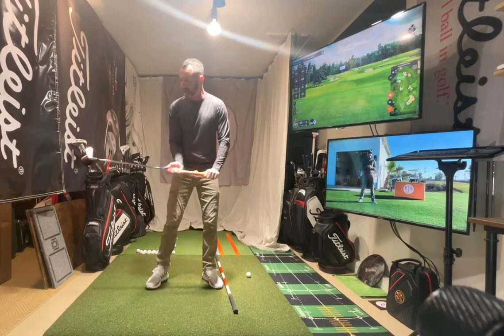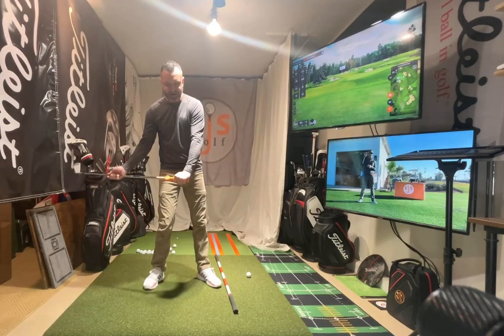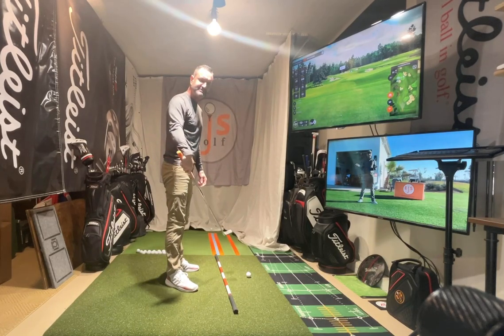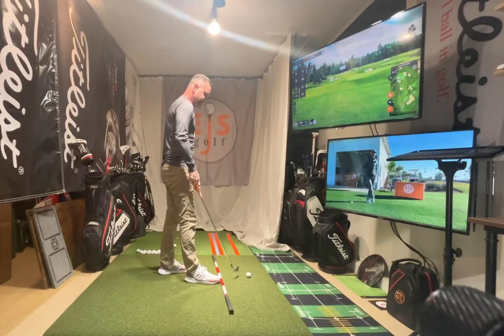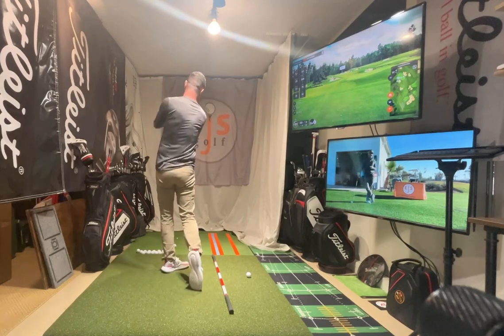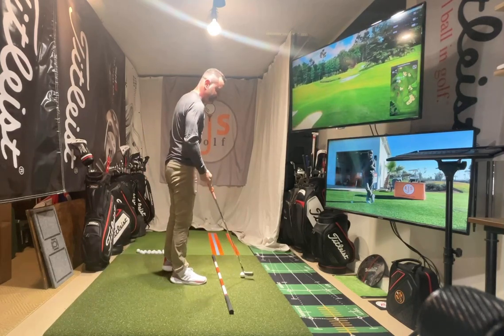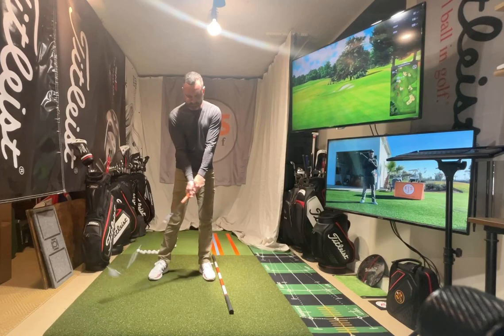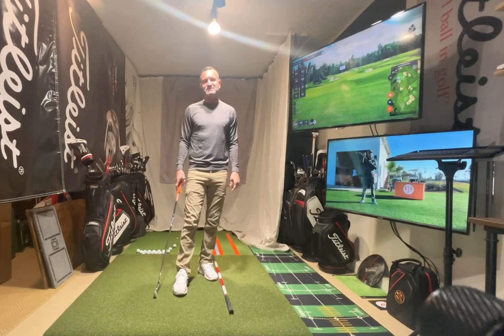Perfect Your Impact Position: Exclusive Hanging Back Drill and Tutorial | EJS Golf Academy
Discover the secrets to a powerful golf swing with Coach Erik Schjolberg from EJS Golf Academy. In this comprehensive tutorial, we dive into the 'Hanging Back wwImpact Drill' – a game-changing technique that’s been instrumental in enhancing the skills of golfers at all levels. Whether you're struggling with consistency or looking to refine your impact position, this video is your key to unlocking a more effective and controlled golf swing.

Join me, Coach Erik, at my renowned academy in Scottsdale, as we explore step-by-step instructions, tailored to improve your swing mechanics. I'll guide you through the nuances of this drill, ensuring you understand the biomechanics involved and how to apply them in your practice. With over 25 years of coaching experience, including PGA Tour players and amateurs, my methods are proven to yield results.

Key takeaways from this video include:

Understanding the 'Hanging Back' concept and its significance in golf.
Step-by-step breakdown of the impact drill for optimal execution.
Tips on how to integrate this drill into your daily practice routine.21
Remember, consistent practice makes perfect. So, commit to this 15-minute drill daily and watch your golf game transform. For more personalized coaching, visit EJSGolf.com for Scottsdale Golf Lessons and Online Golf Lessons.

👉 Like what you see? Your feedback drives our content, so keep it coming!

Get your FREE GOLF SWING CONSULTATION by going to EJSGolf.com.   Whether you are in Korea or my backyard of Scottsdale, AZ, getting better and reaching your dreams is closer than you think!   Join my golfing army that grows throughout the world.

EJSGolf.com/links